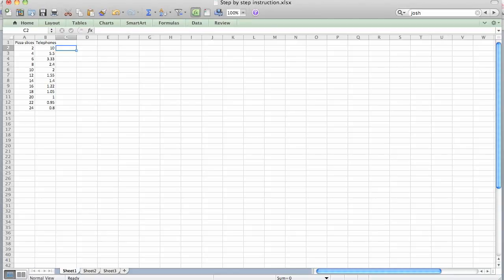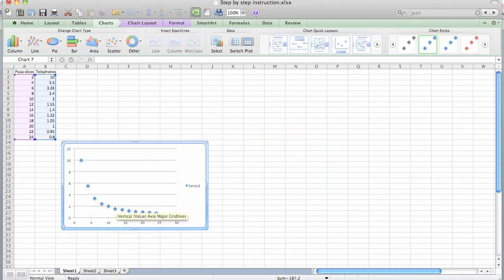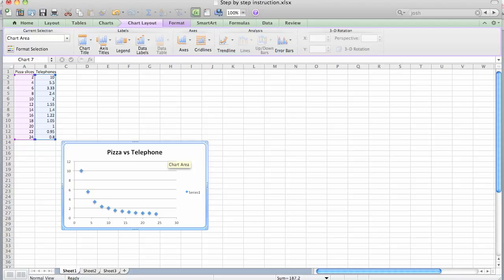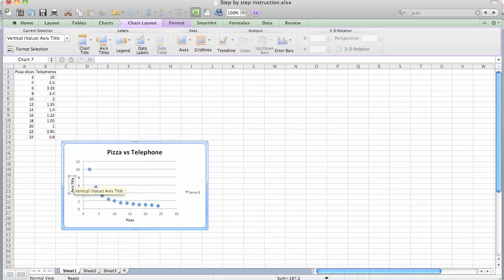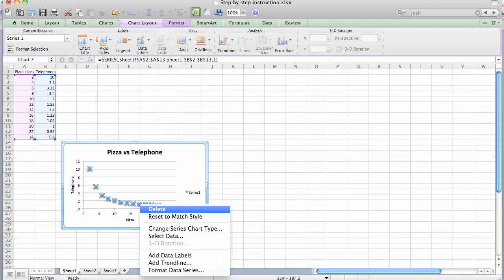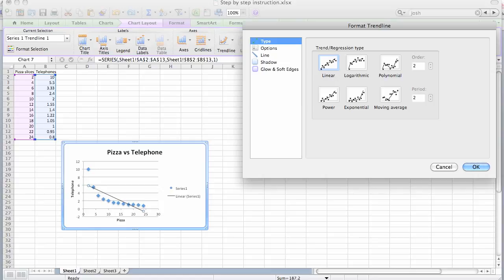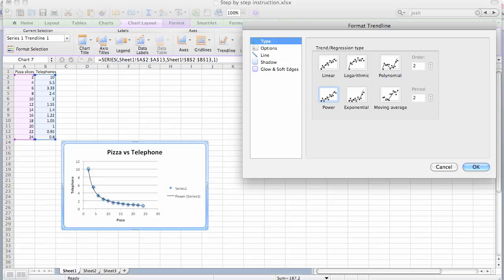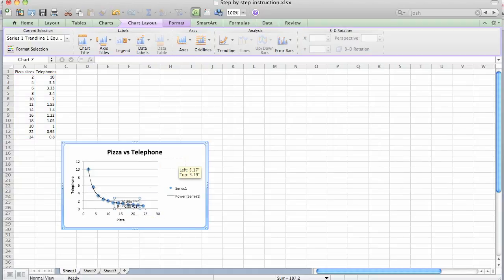Video 2-Lab 1-Graphing Assignment-step by step instruction